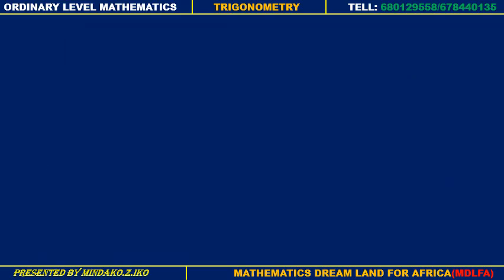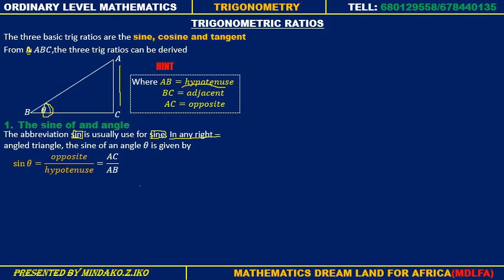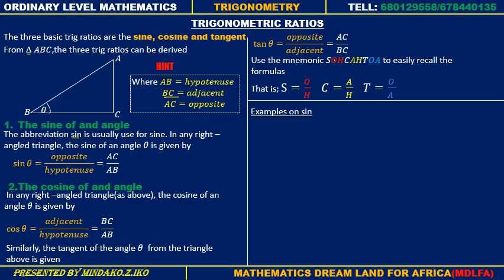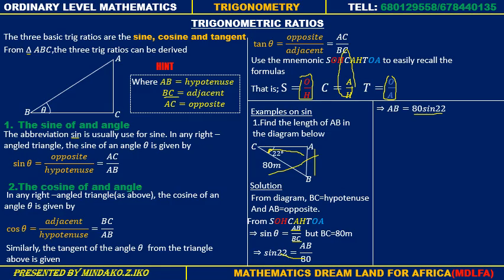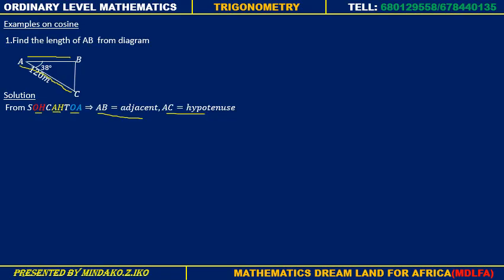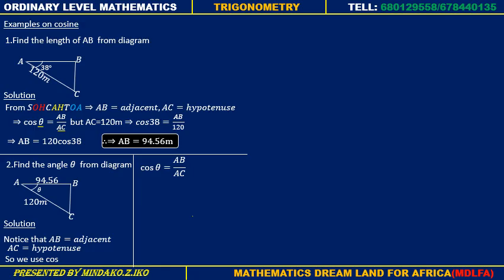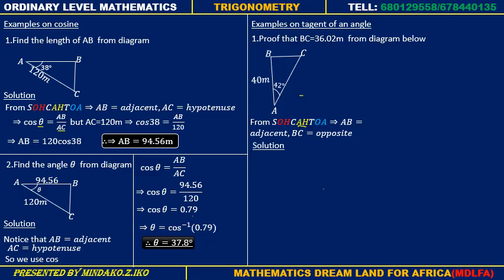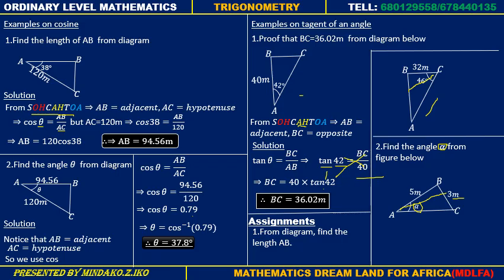ORDINARY LEVEL MATHEMATICS -TRIGONOMETRY TRIG RATIOS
WELCOM TO MATHEMATICS DREAMLAND FOR AFRICA(MDLFA)
in this video you are going to look at trigonometry